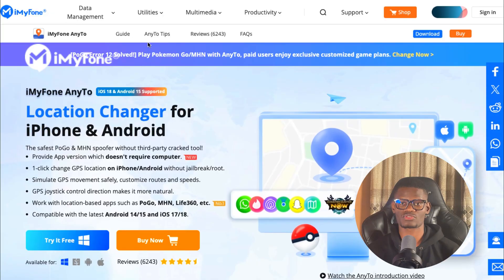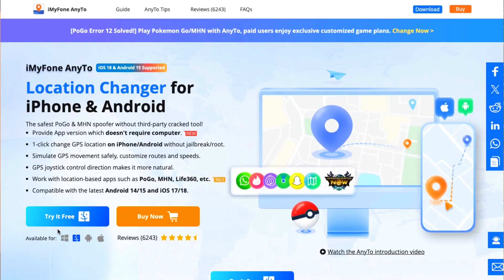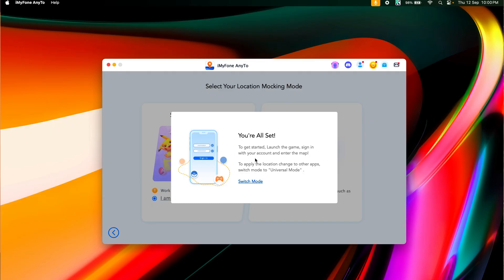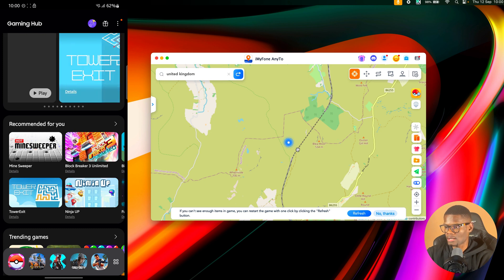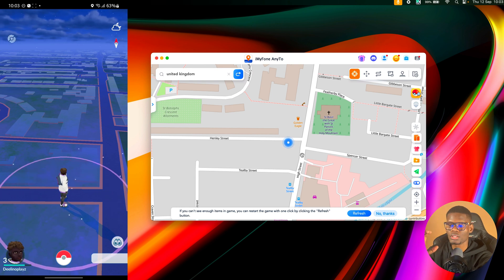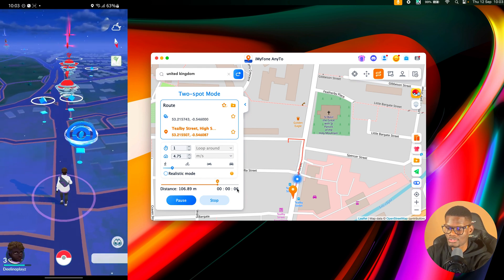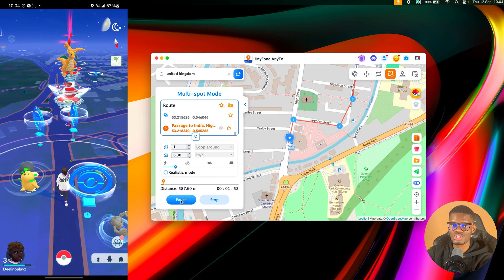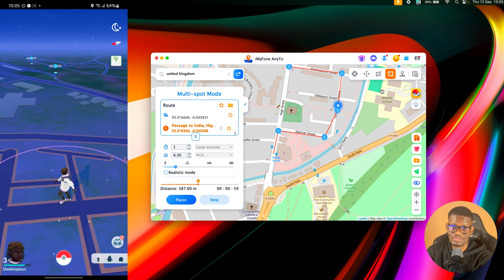How To Change Location on iPhone/Android without Jailbreak [iOS 18 Supported]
Learn How To Change Location on iPhone/Android without Jailbreak with support for IOS 18 and android users.

🚀 Download iMyFone AnyTo Now and try it on your iOS 18 Now

Global First Launch! Whether you're on iOS 18 or Android, we've got you covered with a safe, stable, and risk-free location spoofing app.

✨ Key Features:

No Jailbreak, No Bans: Enjoy secure spoofing without risking your account.
Play the Original Game: No need for cracked game downloads – experience Pokémon Go and Monster Hunter Now as intended!
iOS 18 Compatible: Fully supports the latest iOS version for seamless location changes.
Error 12 Fixed: Tired of the location error in Pokémon Go? AnyTo’s got the fix!
No External Hardware Needed: Spoof directly on your device – no complex setups required.
🌟 Try AnyTo Now and Level Up Your Game! Don’t miss out on this game-changing update.